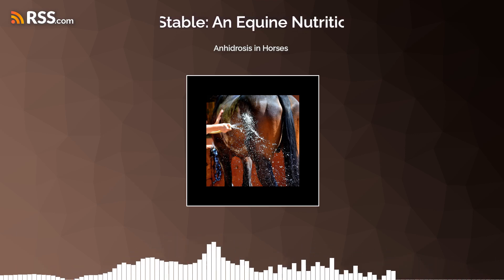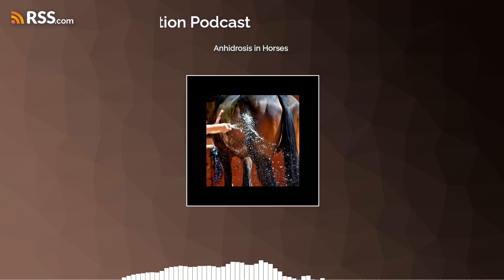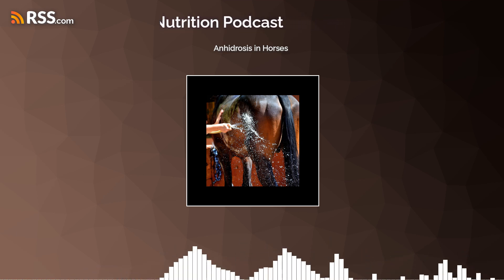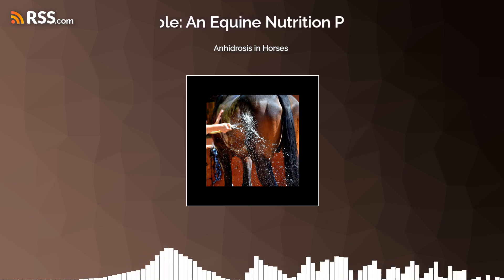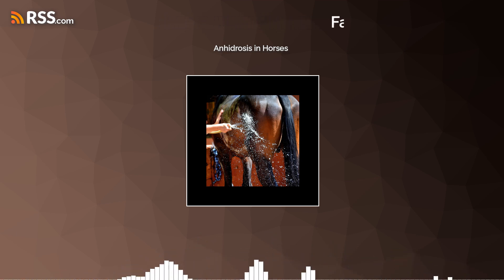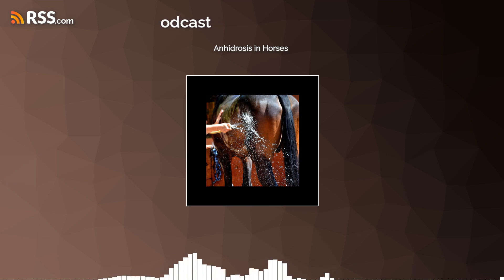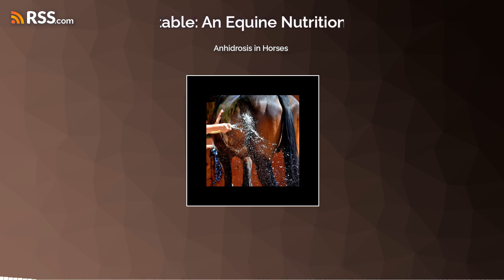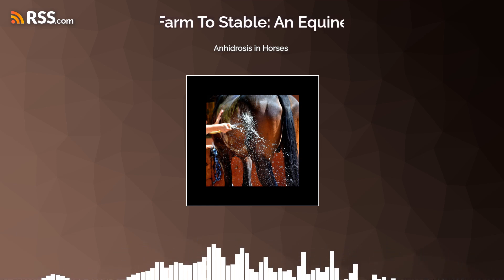Anhidrosis in Horses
Welcome back to season 3 of Farm To Stable. It's the time of year here in North America when many equestrians are getting ready to head south to warmer climates for the winter. Dramatic change in environmental temperature from cold to hot can trigger or exasperate anhidrosis, a condition in which sweating is drastically reduced despite an increase in body temperature. So, how is anhidrosis managed? We'll talk about it in this episode.
Research References:
Johnson, E., et al. 2010. An epidemiologic study of anhidrosis in horses in Florida. Journal of the American Veterinary Medical Association. 236(10). DOI
Marlin, et al. 1996. Acclimation of horses to high temperature and humidity. Equine Athlete. 9: 8-11.
Marlin, et al. 1996. Physiological responses in non-heat acclimated horses performing treadmill exercise in cool, hot, dry and hot humid condition. Equine Veterinary Journal (Suppl.) 22: 70-84.
Marlin, D. &amp; Nankervis, K. 2002. Thermoregulation. In: Equine Exercise Physiology. Blackwell Science. Publishing. Oxford, UK.
Shmalberg, J and Xie, H. 2009. The clinical application of equine acupuncture. Journal of Equine Veterinary Science. 29(8): 645-652.